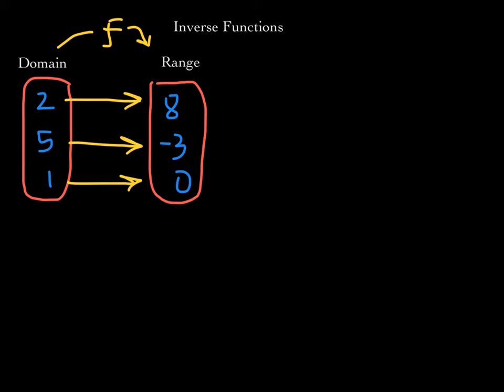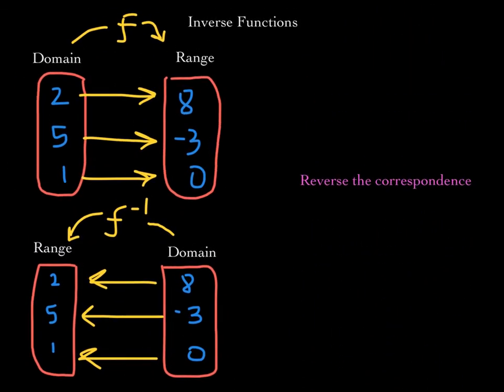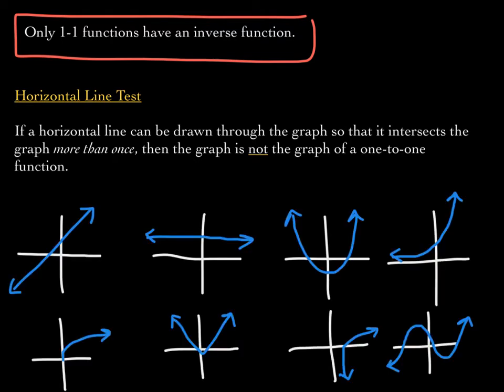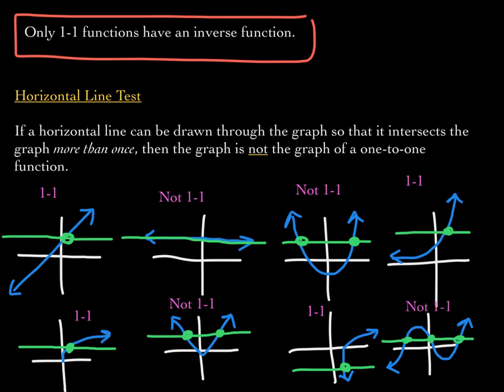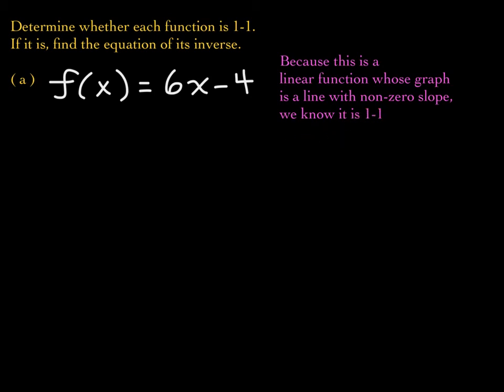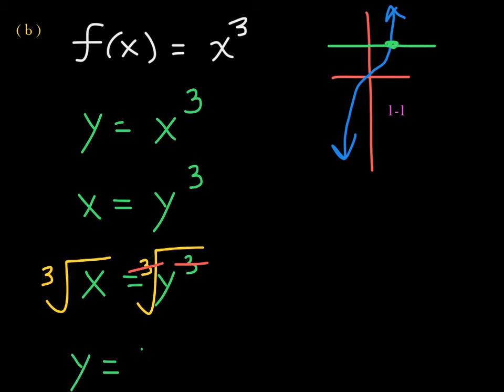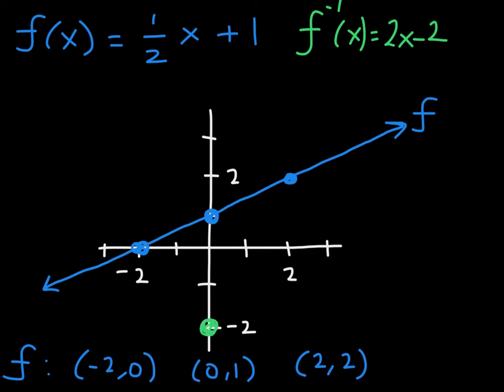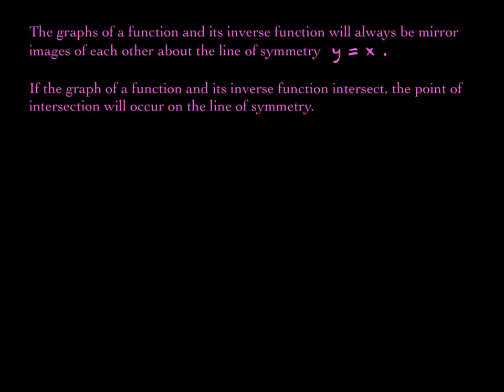Inverse Functions | Algebra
Understand one-to-one functions and the definition of an inverse function. Use the horizontal line test to determine whether a graph is the graph of a one-to-one function. Derive inverse functions. Graph functions, their inverse function, and the line of symmetry on the same coordinate system.